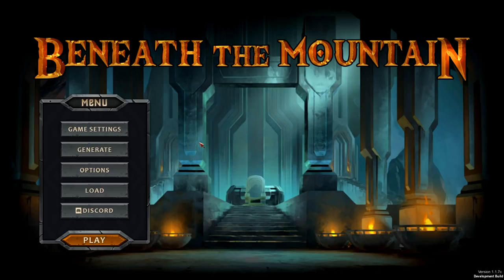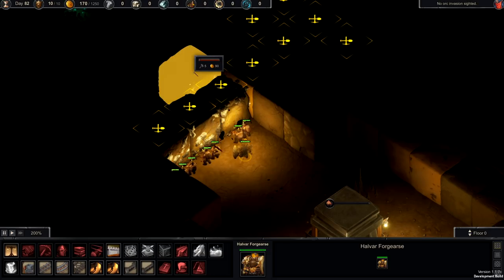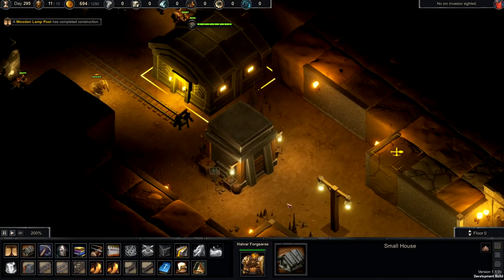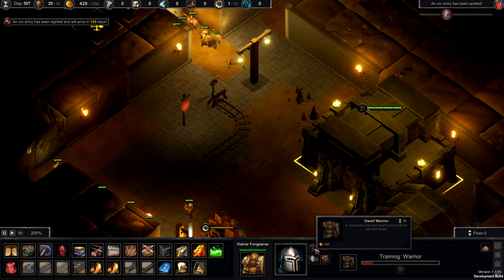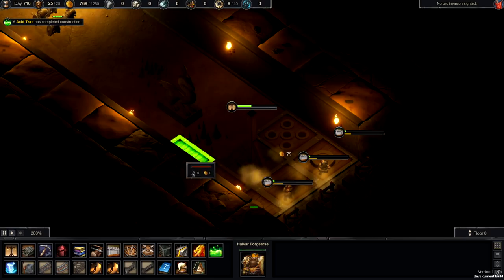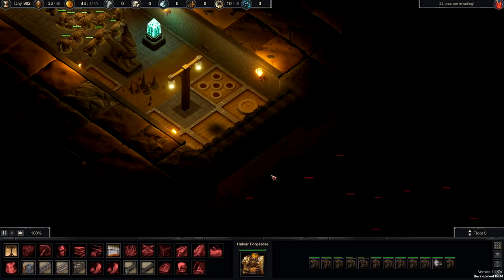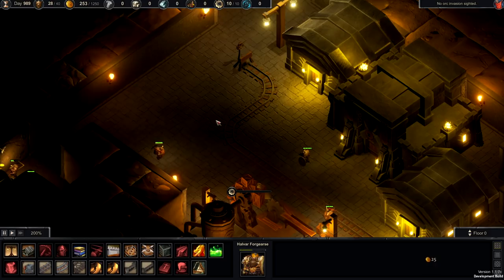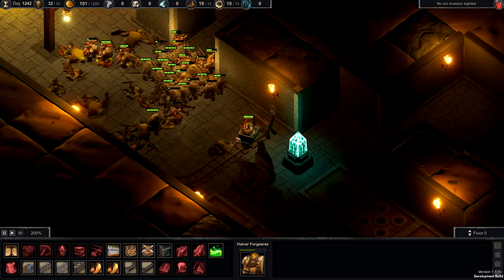Beneath the Mountain - (Dwarven Underground Fortress Builder) [Free Game]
Beneath the Mountain is a dwarven city-builder and real-time-strategy game. Mine your way into the mountain, discover gold and silver, construct buildings, recruit an army, build traps, and defeat the vile creatures that lurk in the dark caves of the mountain. Most importantly, find the heart of the mountain before the orcs destroy your kingdom.